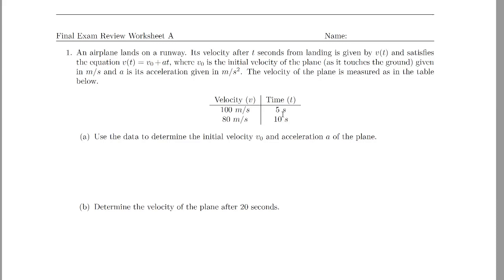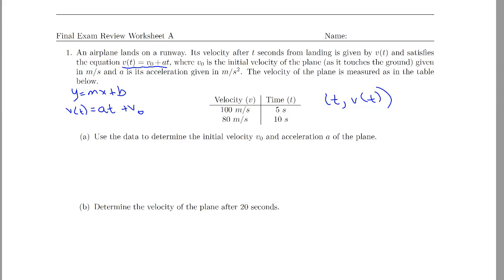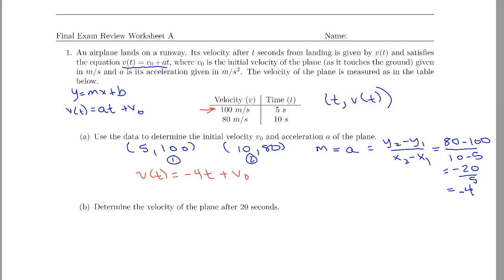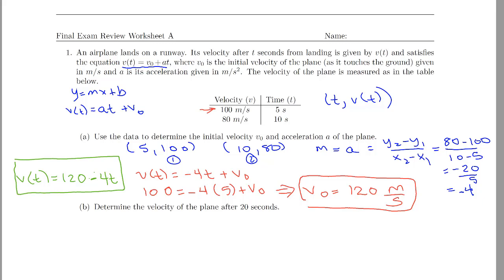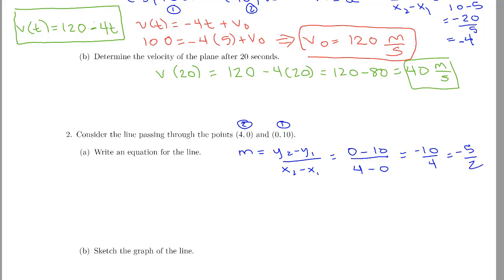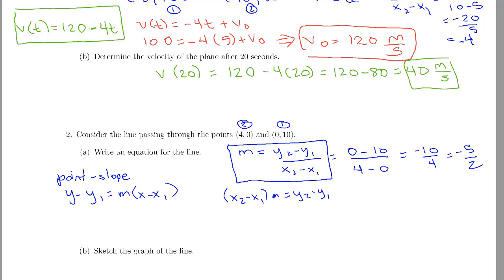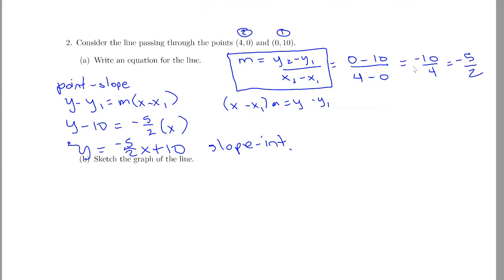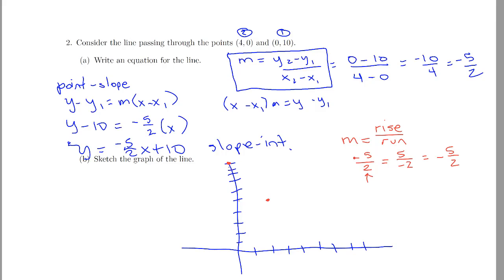Final Review Part A Problems 1 and 2